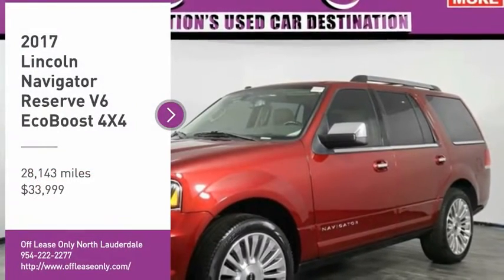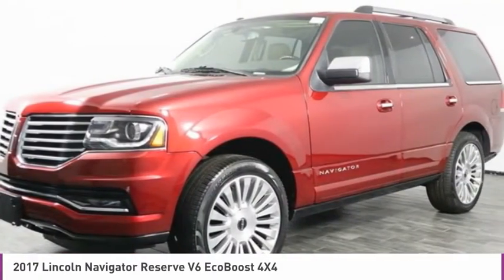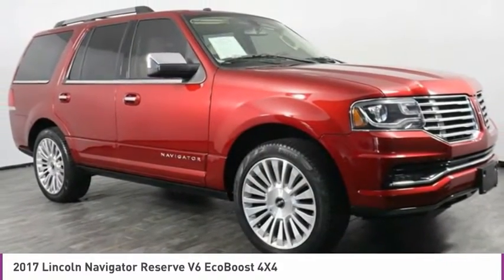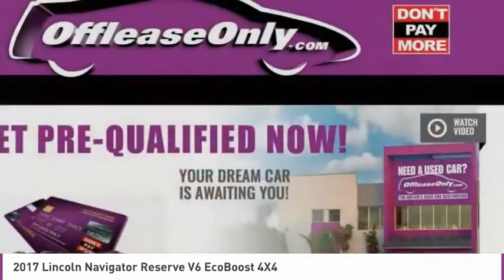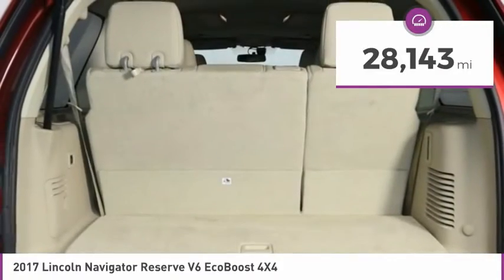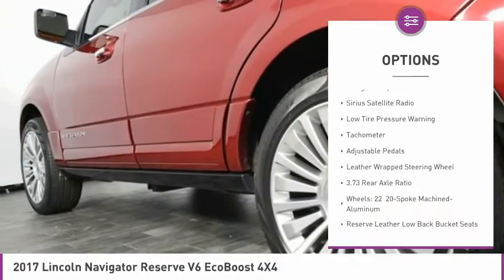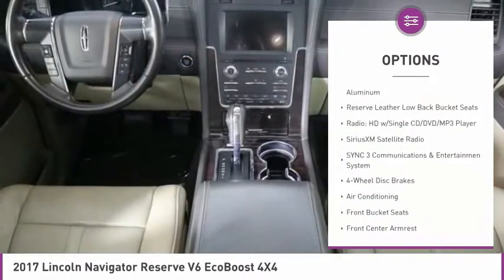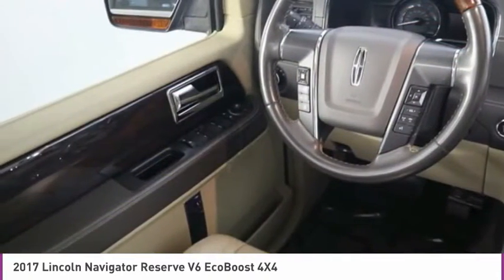2017 Lincoln Navigator P302509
2017 LINCOLN NAVIGATOR North Lauderdale, FL
Stock# P302509

827 South State Road 7

Balance of Factory Warranty Remaining and MUCH MORE!

*Navigation | Rear Camera | Sunroof | Heated/Cooled Seats | Bluetooth | Touchscreen*

Offering first-class luxury and power, our 2017 Lincoln Navigator Reserve in Ruby Red is a full-size solution to your full-size routine! The TurboCharged 3.5 Liter V6 offers 370hp is smooth and responsive matched to a 6 Speed Selectshift Automatic transmission. Our Four Wheel Drive SUV offers excellent handling, and with multi-link independent rear suspension, easily maintains its composure over uneven road surfaces. You'll enjoy this confident ride along with best-in-class towing capacity and near 22mpg on the highway! Admire the remarkable design of our Lincoln Navigator with its unique alloy wheels, a chrome grille, chrome-tipped exhaust, sunroof and a power lift-gate.

Open the door to the comfortable Reserve cabin, relax in the heated/cooled premium leather front seats and take note of amenities such as remote start, the power fold 60/40 third row fold-flat bench seat, keyless ignition/entry, dual-zone automatic climate control, and an auto-dimming rearview mirror. The Sync 3 touchscreen electronics interface makes staying in touch easy with voice controls, Bluetooth, full-color navigation, smartphone integration, and a surround sound audio system.

Our Lincoln Navigator has received excellent safety scores and delivers additional peace of mind with trailer sway control, blind spot information system, a rearview camera, and front/rear parking sensors. MyKey even lets you set speed limits and stereo volume limits for your teenagers! Thoughtfully designed for the entire family, this is an excellent choice that will make you feel at home the second you get behind the wheel.